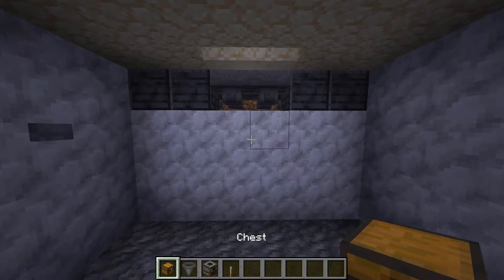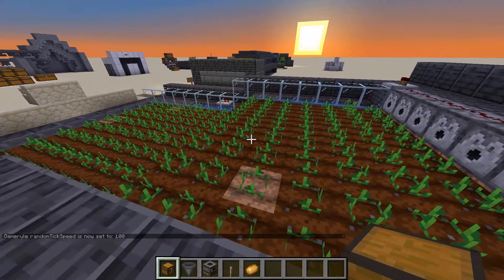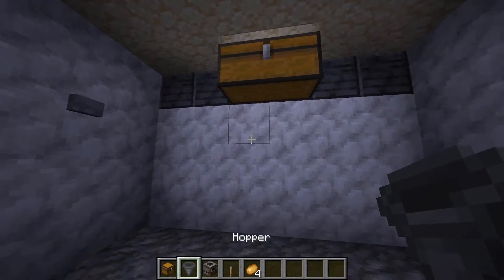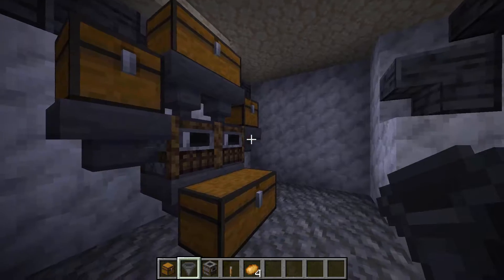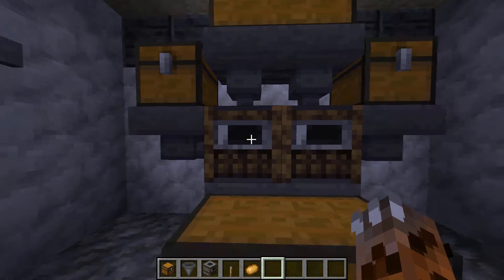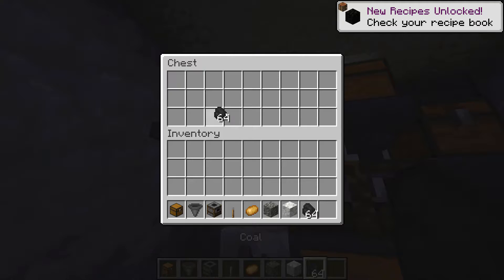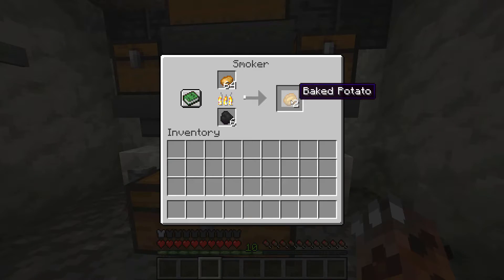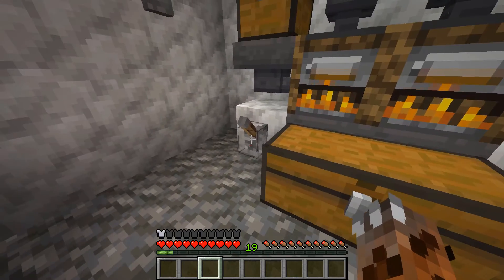Simple XP farm (Java)